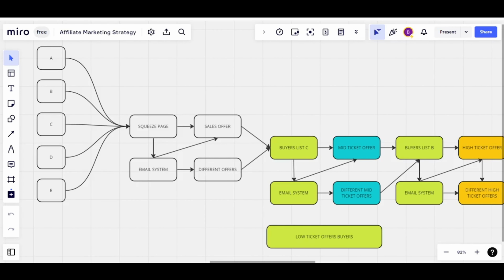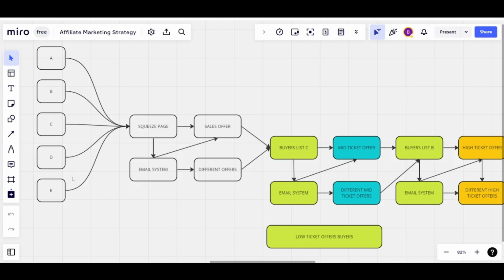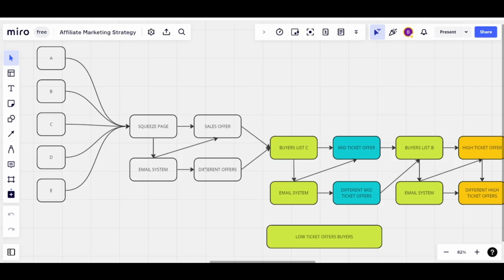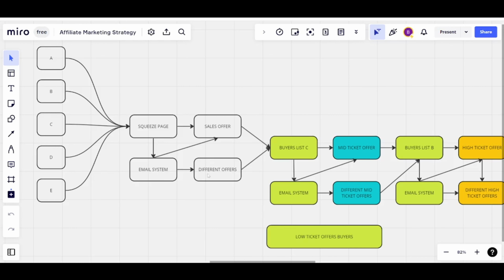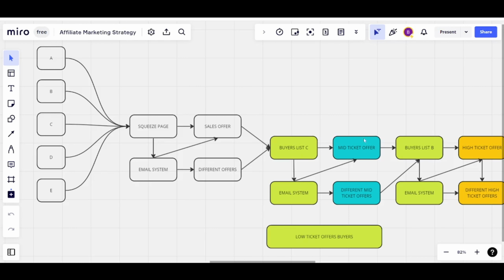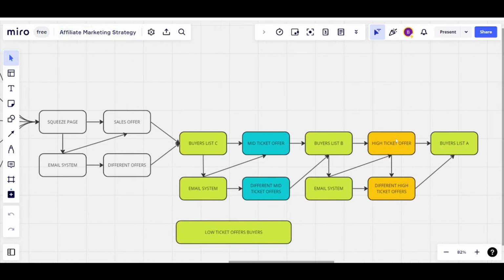How often should you send emails to your subscribers - Fully explained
In this video, I shall share with you my entire email marketing process and sharing with you how often I send promotional emails to my subscribers based on the different buyers' lists I segment them into.

live:.cid.67d6730e09d2d063